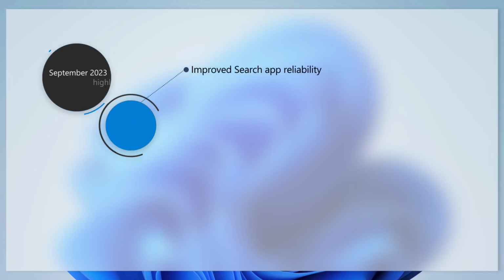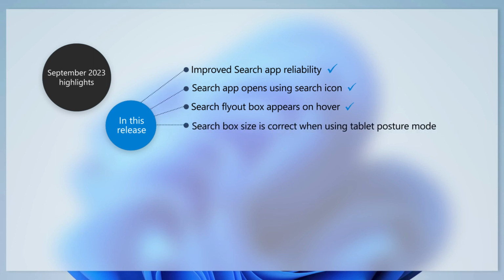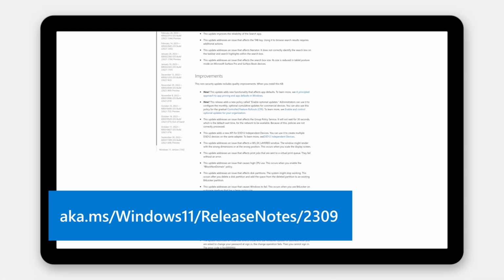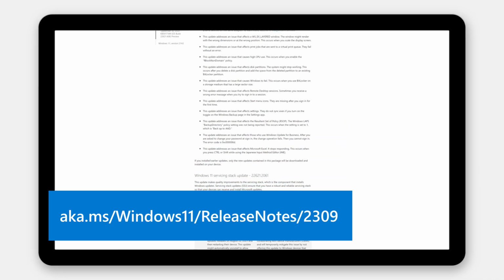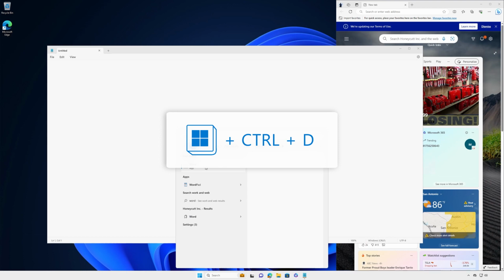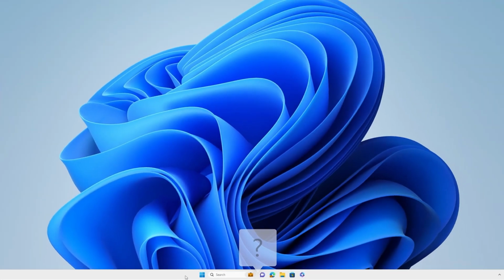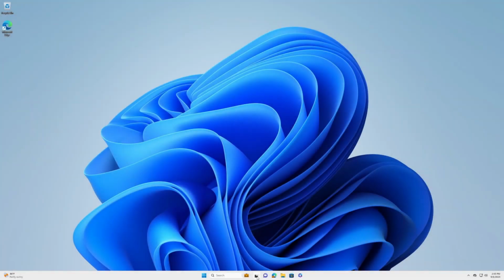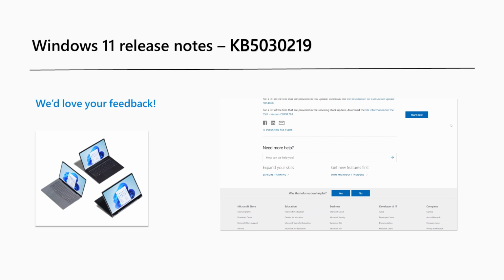Release notes: September 2023 - Windows 11, version 22H2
Welcome to the September 2023 release notes for Windows 11, version 22H2. Today we'll show you how to use and personalize the multiple desktops in Windows 11. And, as with every monthly security update, this update also includes quality improvements such as:

-  Improved Search app reliability: opens using search icon, flyout box appears on hover, box size is correct when using tablet posture mode, and more.
-  Updates DST for Israel.

For a full list of highlights and improvements, read the release notes

For complete information on this and other updates for Windows 11, version 22H2, also referred to as the Windows 11 2022 Update,